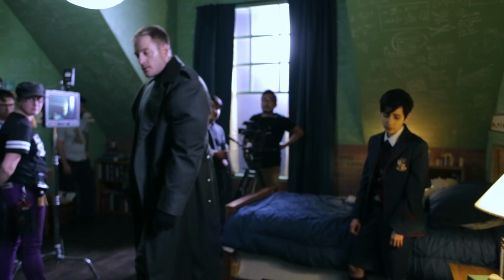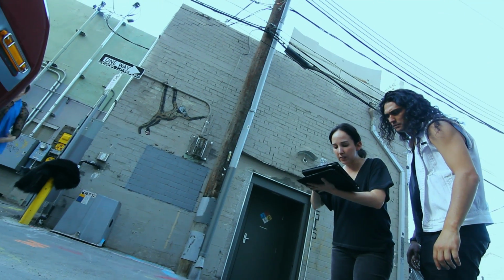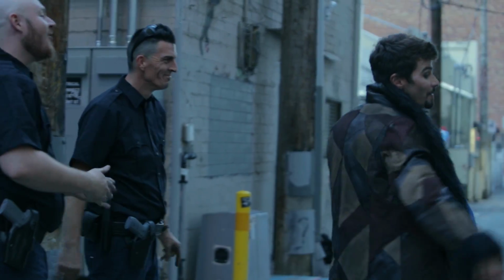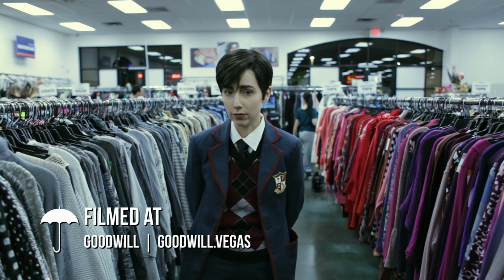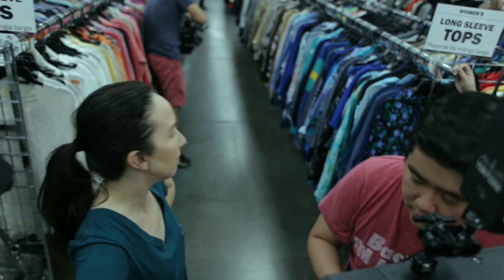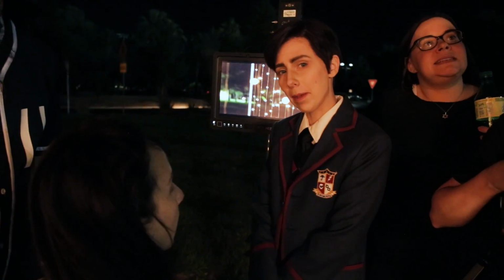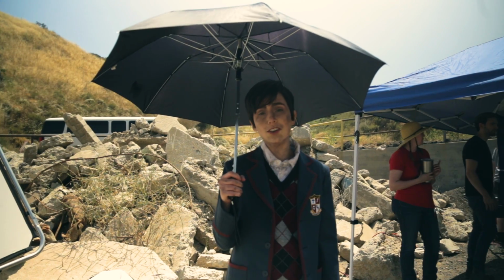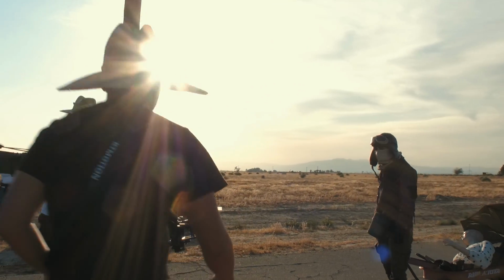Behind The Scenes: The Umbrella Academy Parody by The Hillywood Show®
Chapter Scenes Included below ↓

Grab some coffee!  Relax and pull up a chair!  What you’re about to watch is a 90 minute Behind The Scenes Feature from The Hillywood Show’s® UMBRELLA ACADEMY PARODY!  With only 12 days to film this elaborate production, watch as Hilly & Hannah take on their own “apocalypse”.  From working with special guest celebrities (Matt Cohen, Tahmoh Penikett and Osric Chau), to recreating the iconic costumes and sets as seen in NETFLIX’S Umbrella Academy, The Hillywood Show® takes you on a super bingeworthy mission!

 ► DAY 1 - 0:00

► DAY 2 - 14:57

► DAY 3 - 29:43

► DAY 4 - 39:33

► DAY 5 - 45:10

► DAY 6 - 52:00

► DAY 7 - 1:01:10

► DAY 8 - 1:04:51

► DAY 9 - 1:11:57

► DAY 10 - 1:13:52

► DAY 11 - 1:18:22

► DAY 12 - 1:21:49

FOLLOW THE HILLYWOOD SHOW® ⭐️

FOLLOW HILLY ⭐️

FOLLOW HANNAH ⭐️

STARRING CELEBRITY GUESTS ⭐️